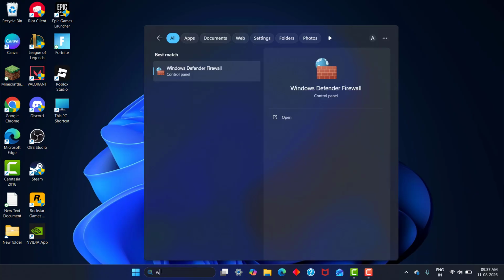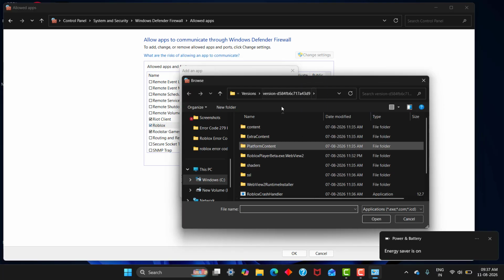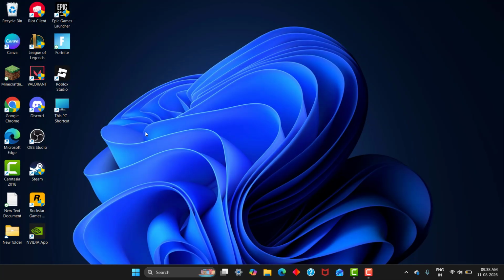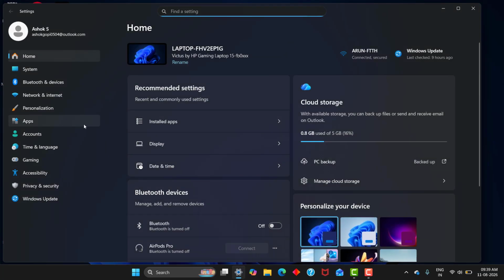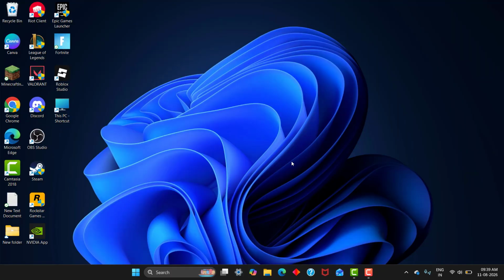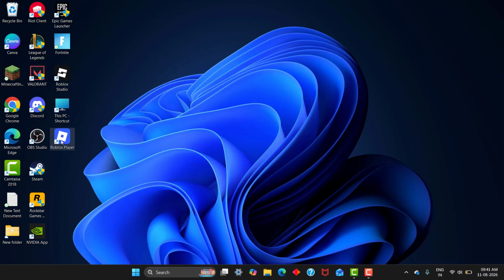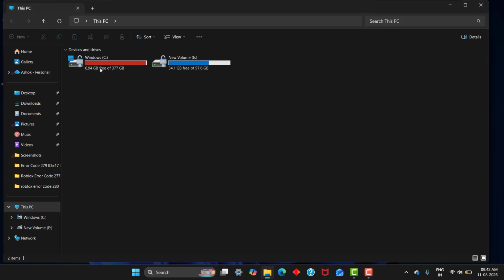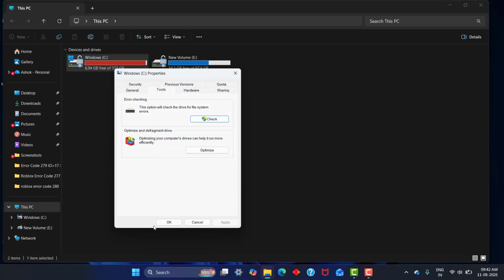How to Fix Roblox Not Launching | FIX Roblox Won’t Open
Is Roblox not launching or won’t open on your Windows? In this video, I’ll show you how to fix the Roblox not launching, Roblox won’t open, and Roblox not working problems on Windows.

Fix Roblox not launching
Fix Roblox won't open
Fix Roblox Player not starting
Fix Roblox launcher problems
Fix Roblox not working